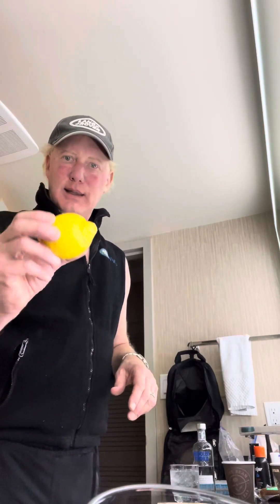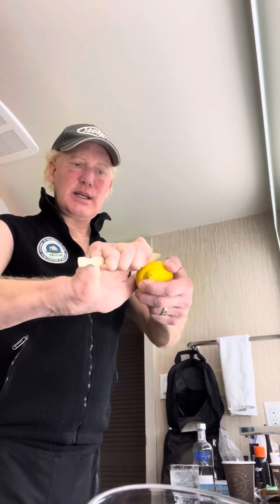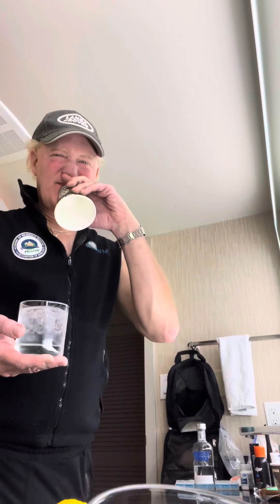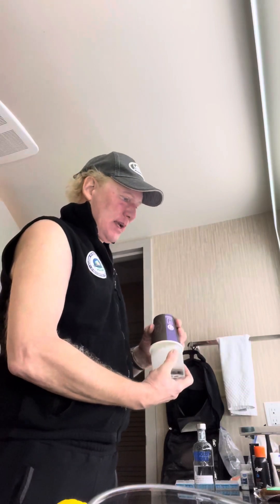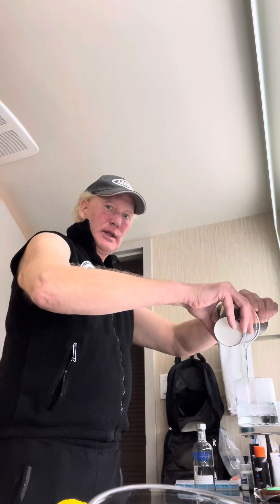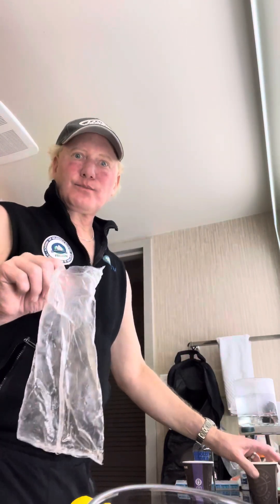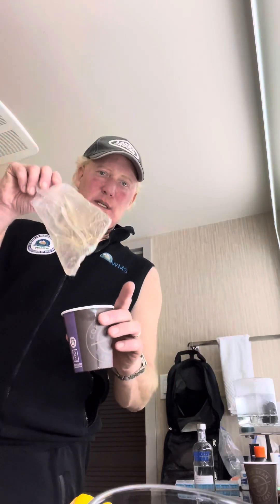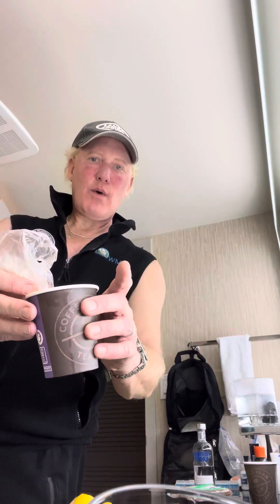Cheap martini at fancy resort!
How to make a vodka martini with a twist using just the items found in a normal hotel room, and a quick trip to the local market and bottle shop ￼